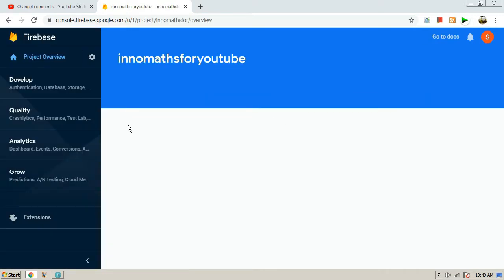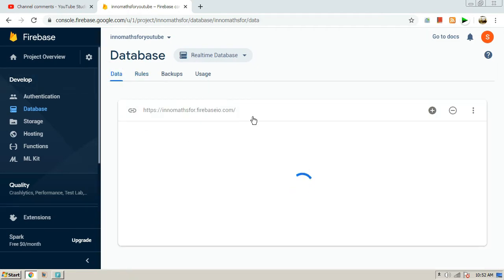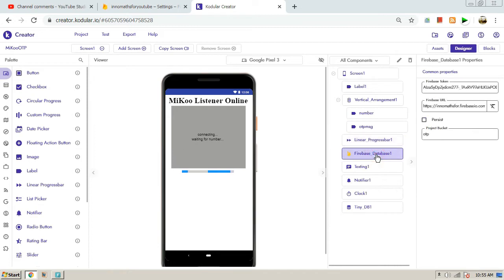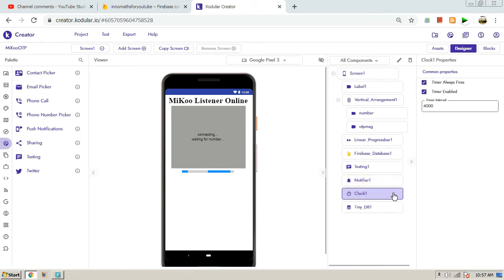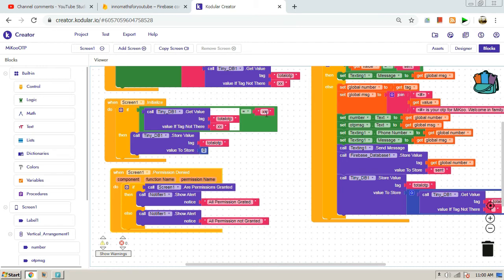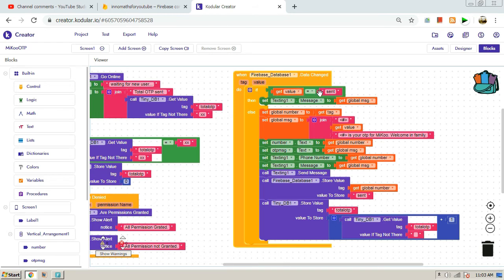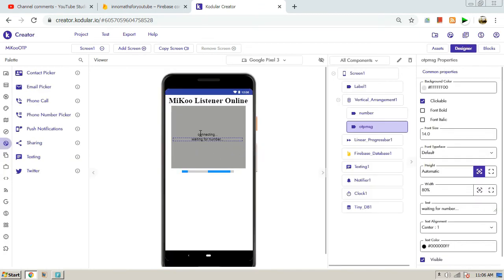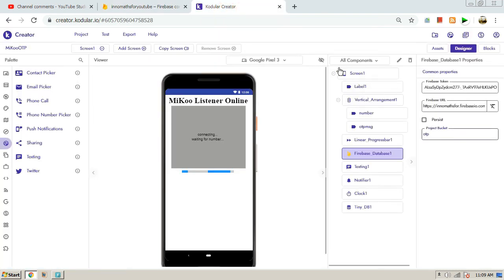Contact Number verification Via OTP # Part 4 Complete APK creation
Welcome guys, this is new project series in which i will try to develop some alternate for the OTP verification APIs that are paid.
Must watch and comment in case any problem.

You should first create your firebase account as suggested in videos.